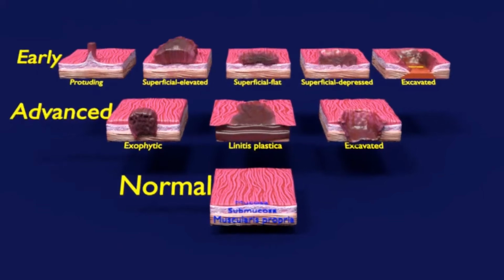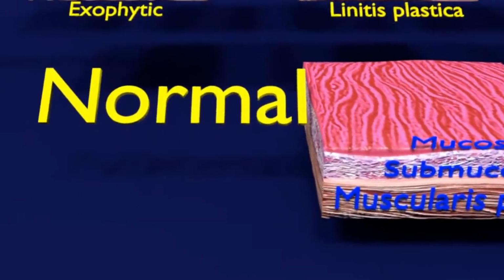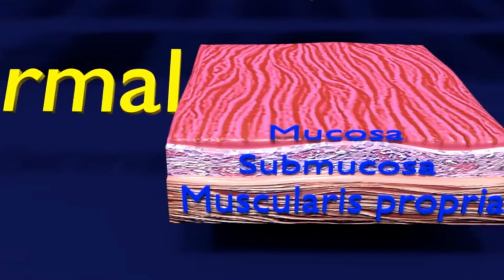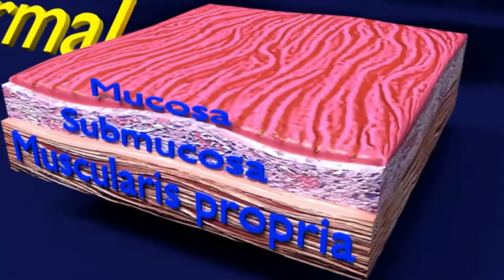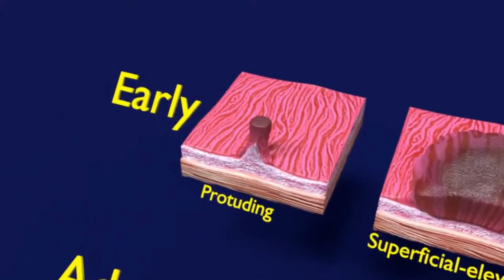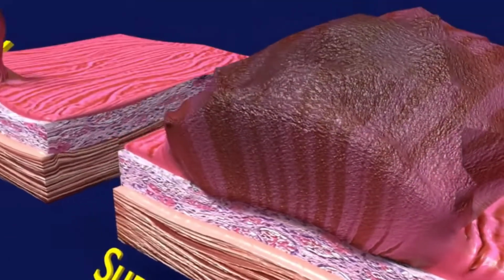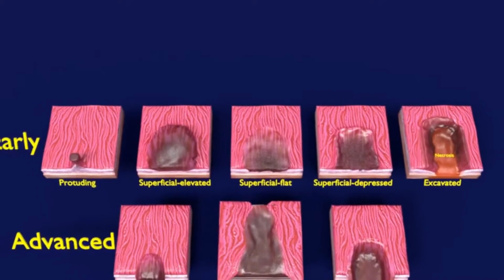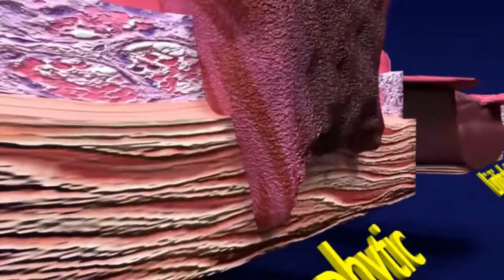stomach (gastric) cancer - stomach cancer stages - stomach cancer symptoms - stomach ca treatment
A blend model depicting the stages of gastric cancer i.e. early and advanced and further into protuding, flat, depresssed and excavated. The difference between early and advanced gastric carcinoma is involvment of muscularis propria in advanced cancer. The material has diffuse and normal maps applied to non overlapping UVs.

stages of stomach cancer - what are the stages of stomach cancer? stomach cancer, causes, signs and symptoms, diagnosis and treatment.

diagnosis and detection of stomach cancer.

  treatment choices by type and stage of stomach cancer.

stage ib: the main treatment for this stage of stomach cancer is surgery (total or subtotal gastrectomy).

stomach cancer is the fifth most common cancer found in the world.

carcinoma stomach - pathology 521 c etiology gastric carcinoma stomach cancer causes blood group a polyps. spread of stomach cancer . histopathology stomach--adenocarcinoma.
gastric cancer stages -  2022 - 3

what is stomach cancer?
here i brings stomach cancer tumors of stomach | gastric cancer prevention | gastroenterology lecture | v-learning™. diagnosis and detection of stomach cancer.

Tumors of stomach | gastric cancer prevention | gastroenterology lecture | v-learning™.

Spread of stomach cancer .

Histopathology stomach--adenocarcinoma.
What are the stages of stomach cancer?

Stomach cancer | gastric cancer facts and information by dr.

Most cases of stomach cancers are gastric carcinomas.

The main treatment for stage ii stomach cancer is surgery to remove all or part of the stomach  the omentum  and nearby lymph nodes.

Stage ia: people with stage ia stomach cancer typically have their cancer removed by total or subtotal gastrectomy.

This is done more often in japan  where stomach cancer is often detected early during screening.

It is rare to find stomach cancer so early in the united states  so this treatment has not been used as much here.

Because stage iv stomach cancer has spread to distant organs  a cure is usually not possible.

If you have any worries or doubt  consult your gastroenterologist who will be able to address your concerns regarding stomach cancer and other gastrointestinal conditions...

Because stage 0 cancers are limited to the inner lining layer of the stomach and have not grown into deeper layers  they can be treated by surgery alone.

Some small stage 0 cancers can be treated by endoscopic resection.

The clarity and resolution of the model as seen in this video is limited because of video size upload limit. The model can be used to generate still images at camera angles of your wish and resolution sizes varying from the lowest quality, 1280x720, 1920x1080, 4k, to infinite size you want to generate. Same is the case with the video animation clarity you want.